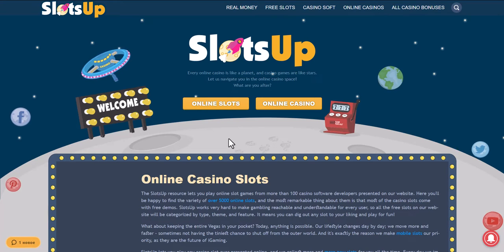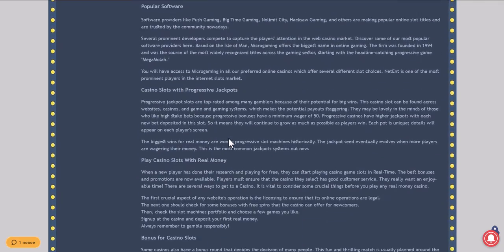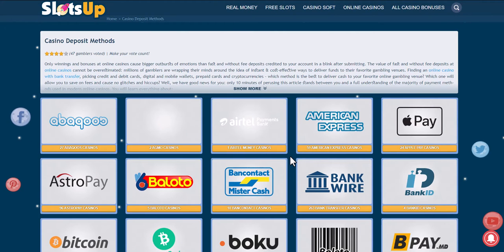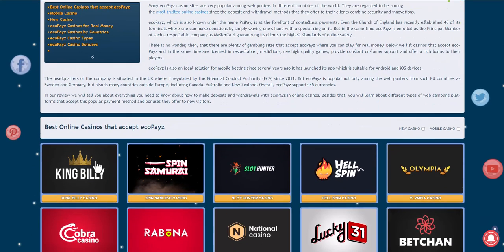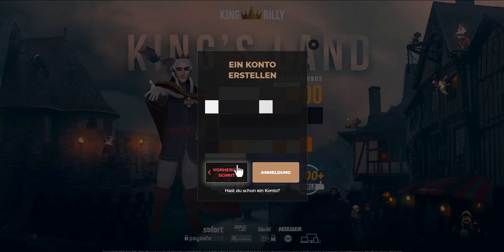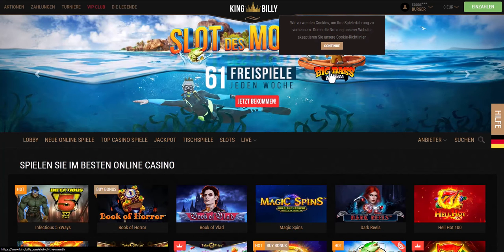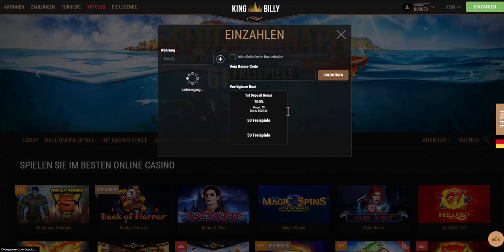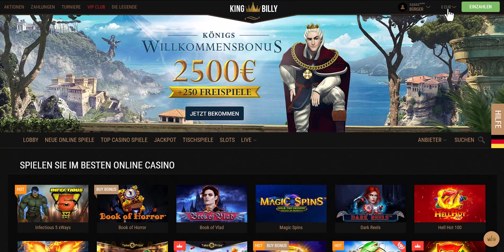How to deposit at online casinos with EcoPayz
ecoPayz, which is also known under the name PsiPay, is at the forefront of contactless payments. Even the Church of England has recently established 40 of its terminals where one can make donations by simply waving one’s hand with a special ring on it. But in the same time ecoPayz is enrolled as the Principal Member of such a respectable company as MasterCard guarantying its clients the highest standards of online safety.